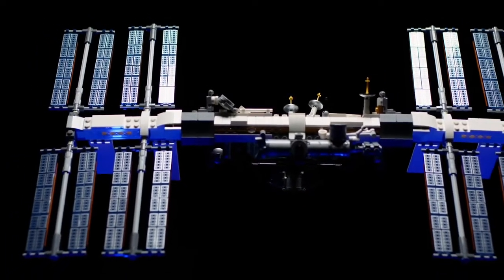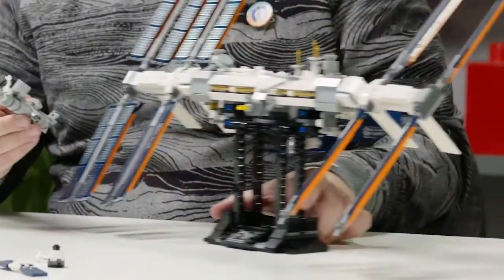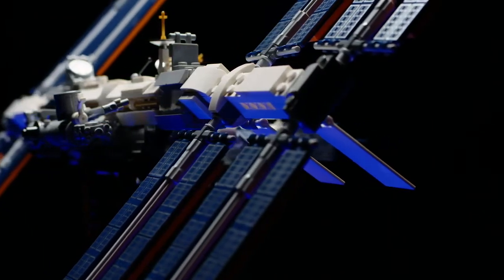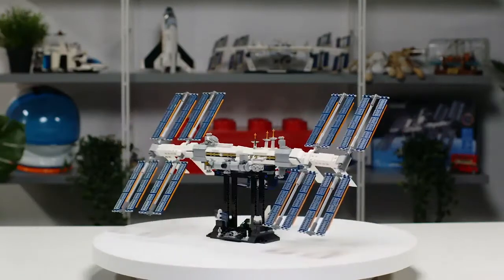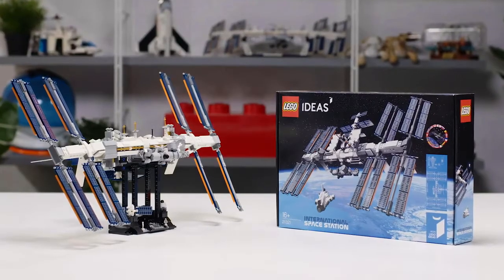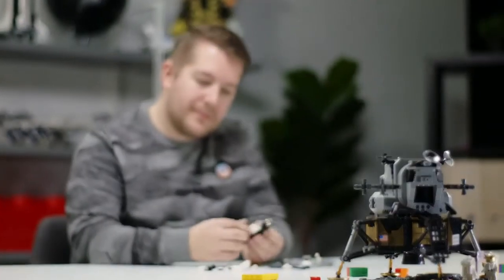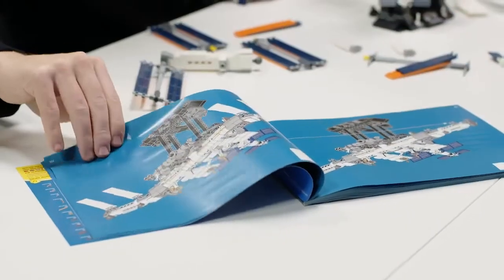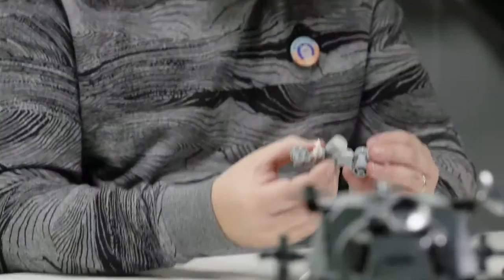Mira Lego News: LEGO Ideas International Space Station Entrevista con el diseñador LEGO 21321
Obtenga el suyo ahora
Ahora puedes construir una leyenda con la nueva y exclusiva Estación Espacial Internacional LEGO. La ISS fue creada por el diseñador de fanáticos de LEGO Christoph Ruge, y los diseñadores de LEGO Sam y Torvin tomaron su construcción original para crear este nuevo set de LEGO. ¡Mire el video para obtener más información sobre cómo hicieron esta construcción fuera de este mundo!
Durante más de 20 años, la Estación Espacial Internacional ha acogido con beneplácito la cooperación de diferentes naciones para lograr objetivos comunes que beneficien a toda la humanidad. La nave espacial más grande jamás construida, continúa desbloqueando descubrimientos que no son posibles en la Tierra, y empujando los límites de la exploración espacial humana más que nunca.
También puedes encontrar tus shows semanales de LEGO como REBRICKULOUS o Beyond the Instructions, así como cientos de canciones de LEGO y trailers de películas de LEGO. ¡Y eso no es todo! puedes ser uno de los primeros en descubrir nuestros nuevos y geniales sets con exclusivos videos detrás de escena de LEGO Designer.
Publicaciones principales de playgrounds enero de 2020, protagonizada por: funandrelax
legostagram News: Bienvenido a House of DOTS, diseñado por la increíble @camillewalala en @coaldropsyard. Descubrir
* Como Asociado de Amazon, gano con compras que califican

BestLego Guide: LEGO Ninjago Summer 2020 sets list! Sad day for gamers...